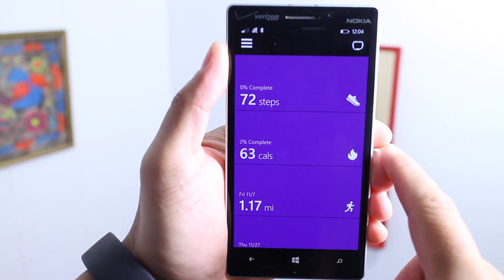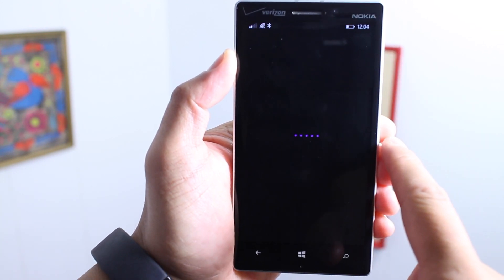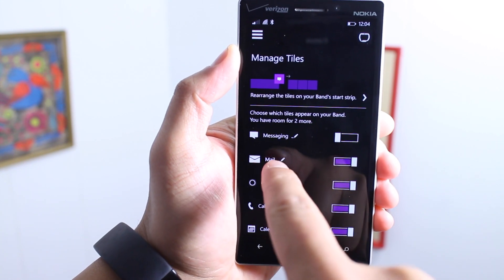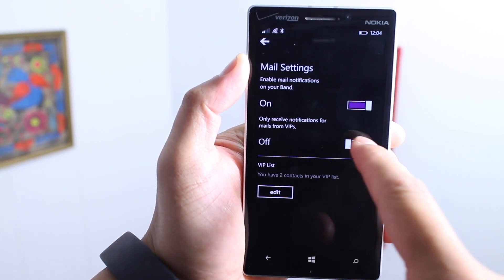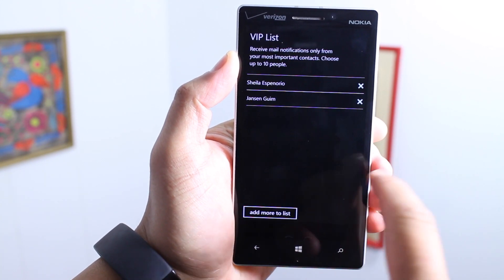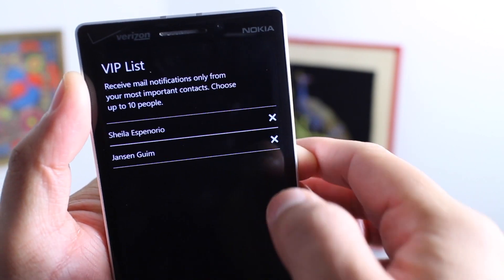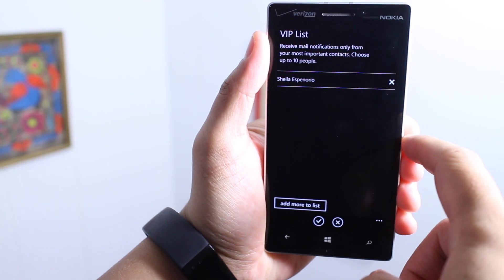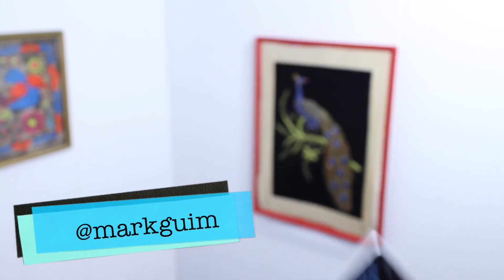How to create a VIP list to limit mail notifications on the Microsoft Band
If you get a lot of emails, you can limit the notifications you receive on your Microsoft Band by creating a VIP list. This makes the Band send you mail notifications only from contacts you select.